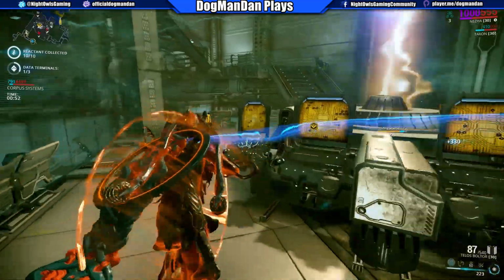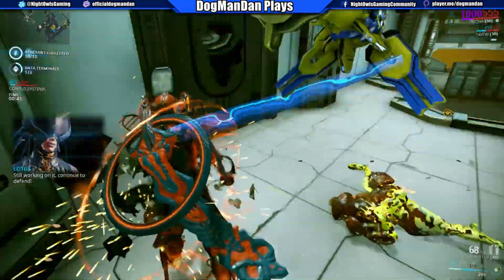Warframe: Hotifx Update 20.2.3 - QoL Changes